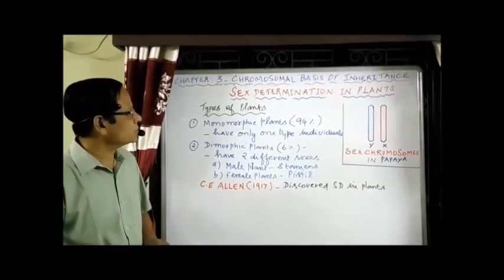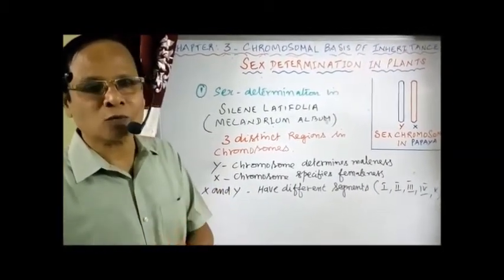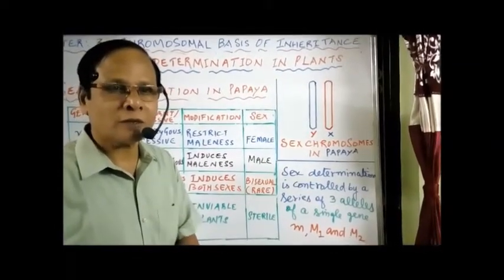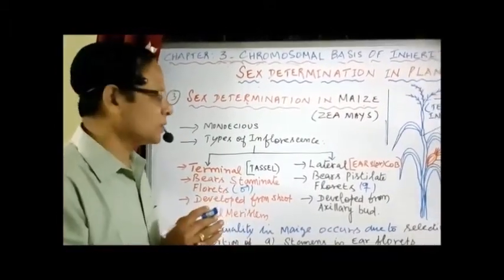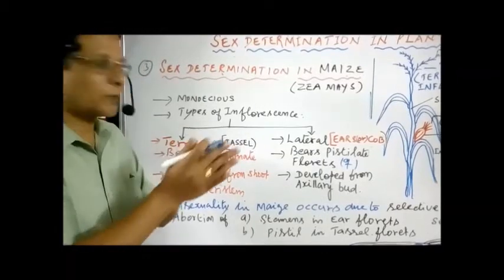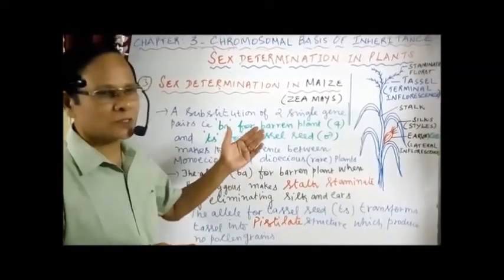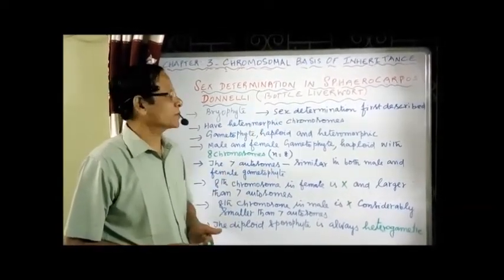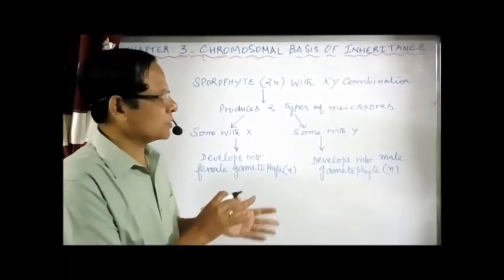XII Bio Botany and Botany Chapter 3 Chromosomal basis of inheritance Sex determination in Plants V